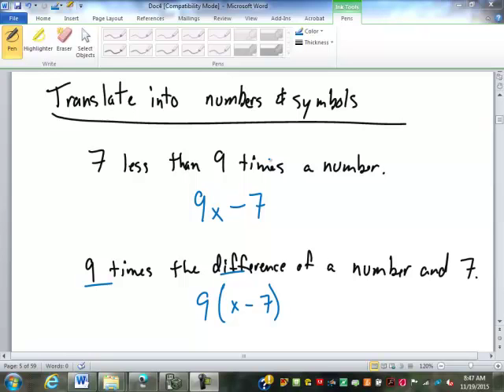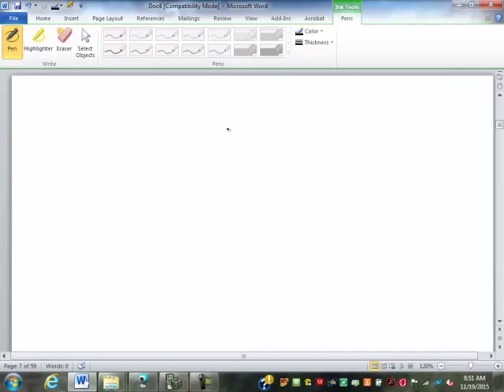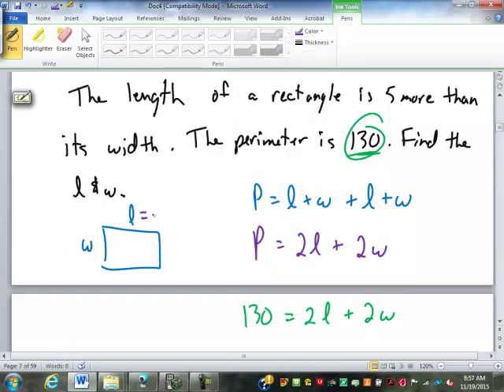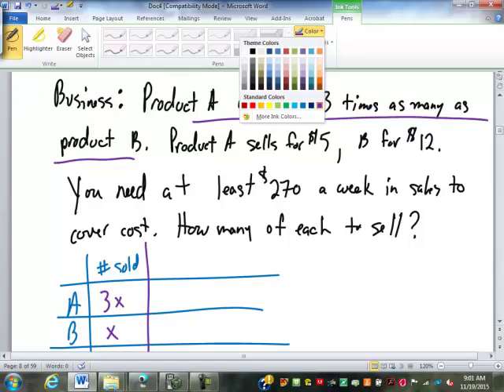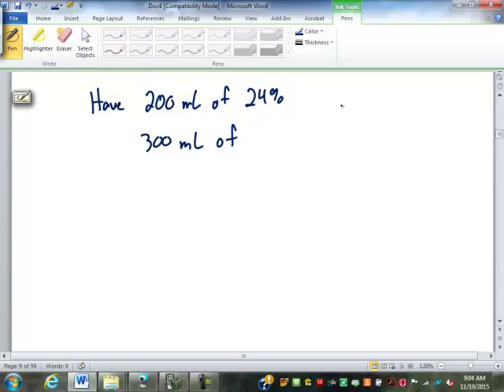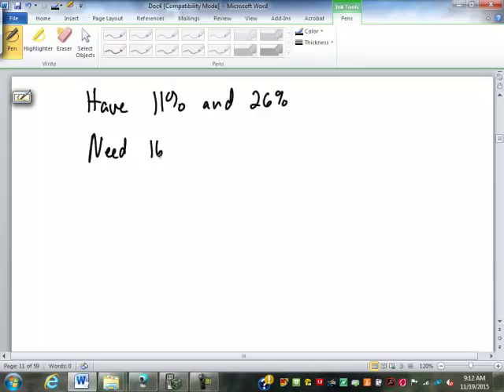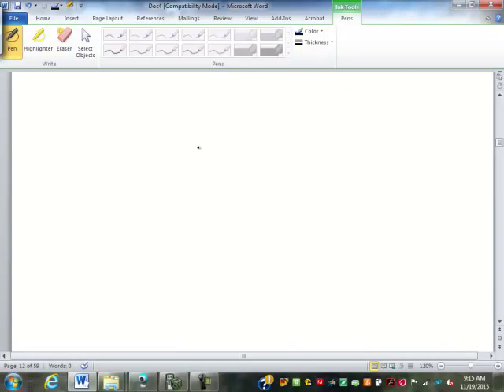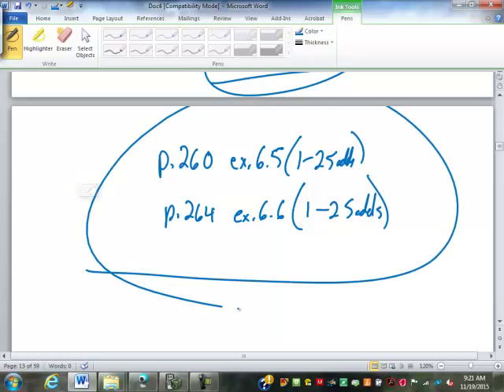37 Problem Solving with Equations